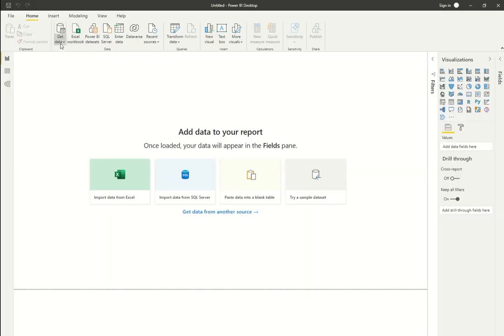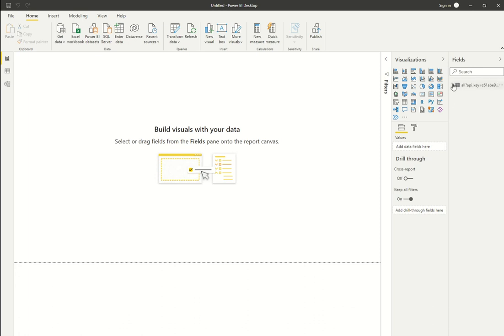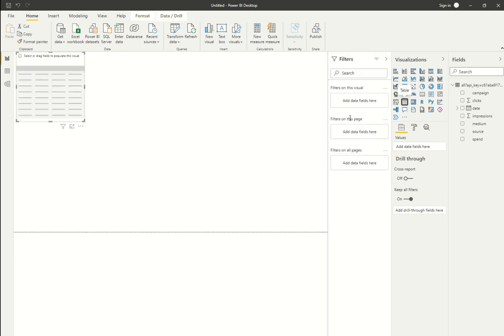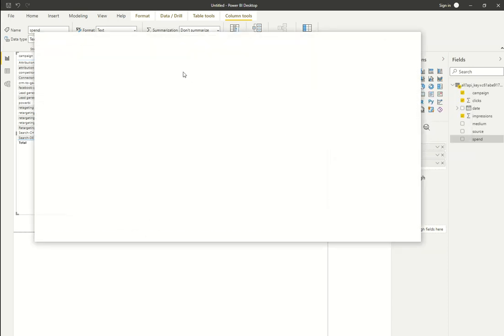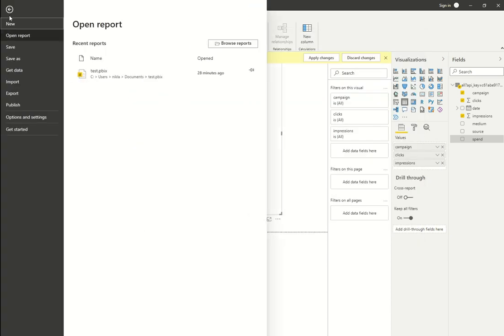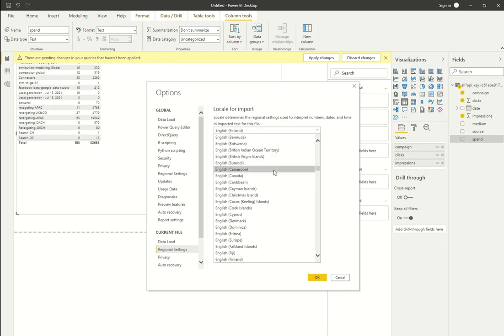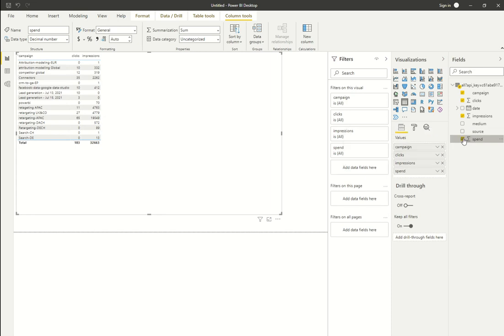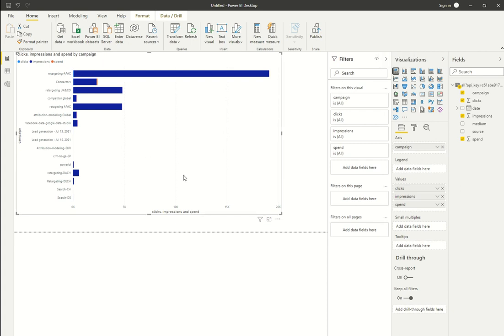How to connect all marketing data to Power BI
Connecting your analytics and media data to Power BI in a few clicks.

In order to get the dashboard working, you will need to connect Google Analytics and at least one media platform - Google Ads, Facebook Ads, Bing Ads, LinkedIn Ads, or another.